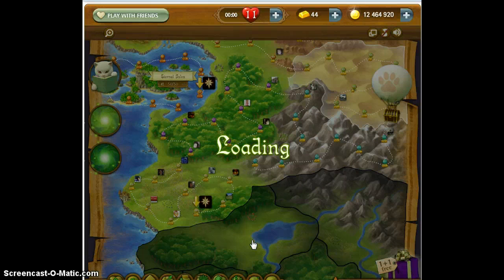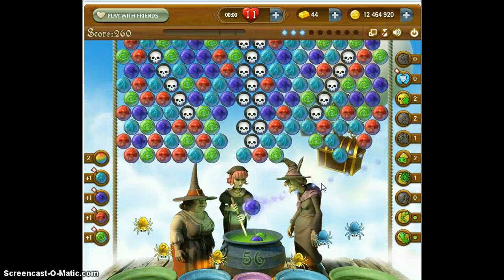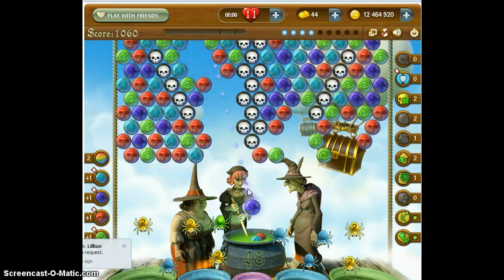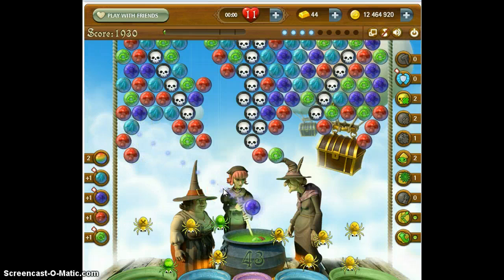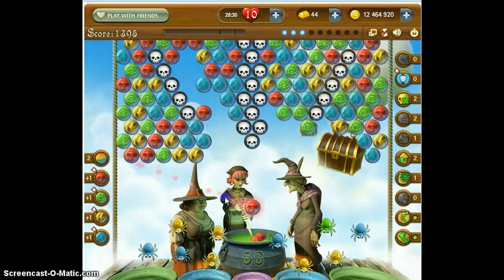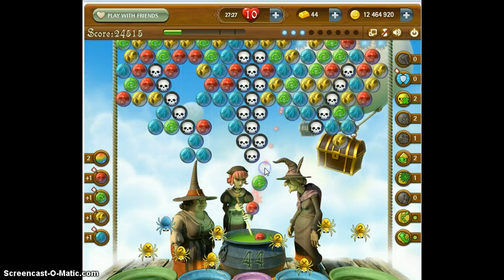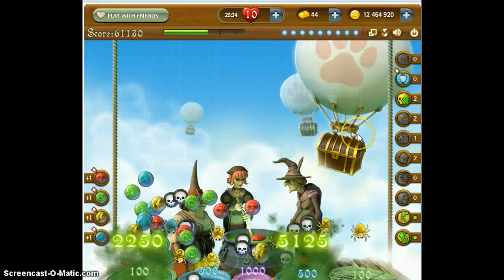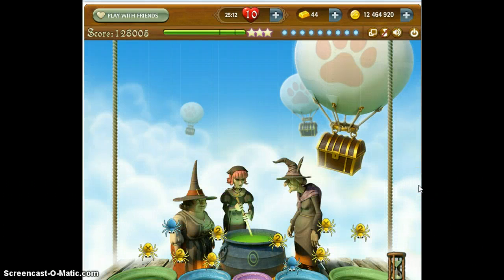Bubble Witch Saga Daily Bonus Dec. 09, 2013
Bubble Witch Saga Daily Bonus Dec.09, 2013 by the Blogging Witches @ and the Bubble Witch Saga Fan Site Group @